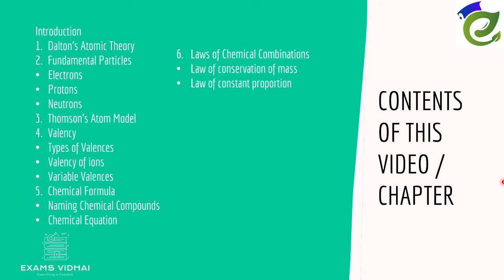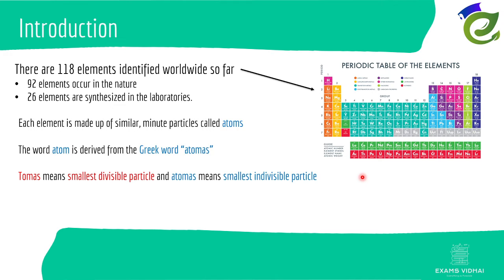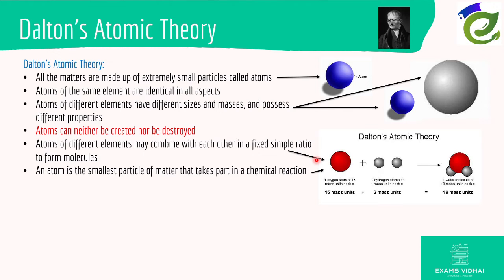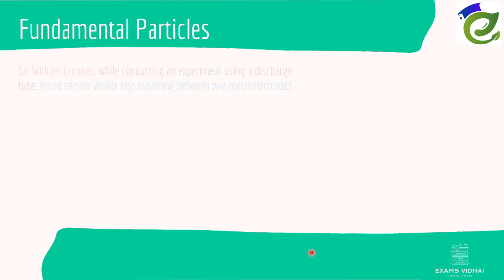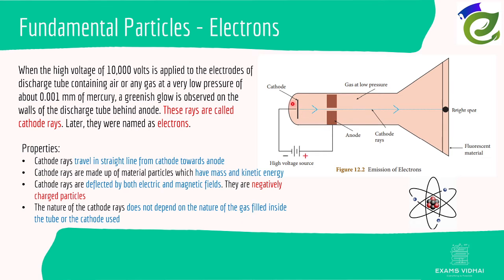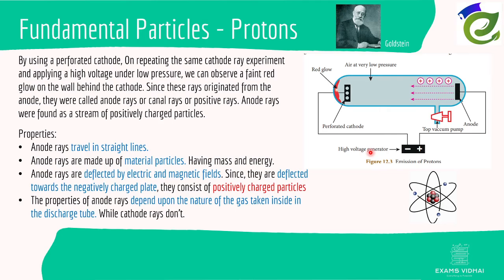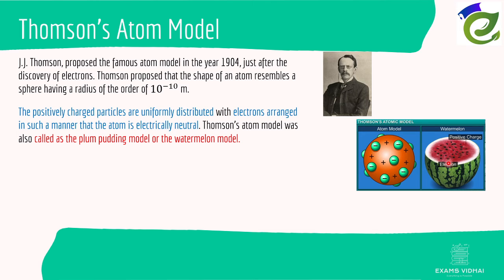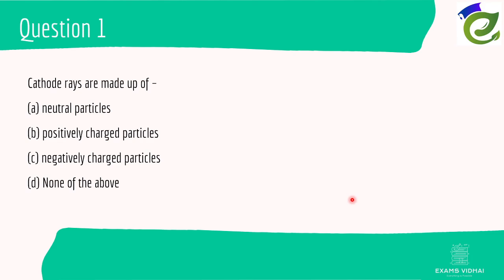Atomic Structures | Part-1 | Science | NTSE NMMS | Vidhai Exams Possible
In this video, our Vidhai volunteer Ryan teaches about Atomic Structures concept and problems for NTSE and NMMS exams preparation.

Vidhai
IIITDM Kancheepuram
Physics
Chemistry
Maths
Mental Ability
Biology
NTSE
NMMS
Exams Vidhai